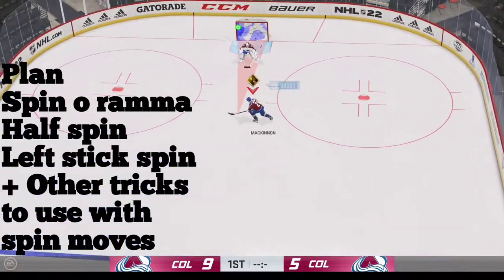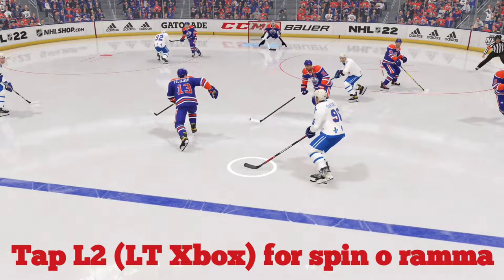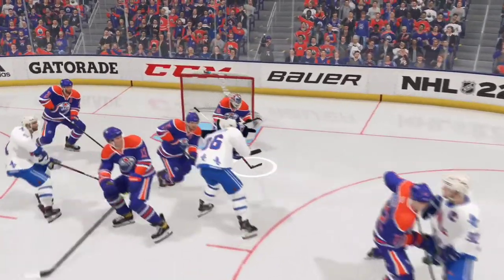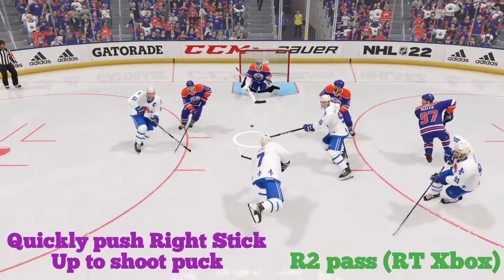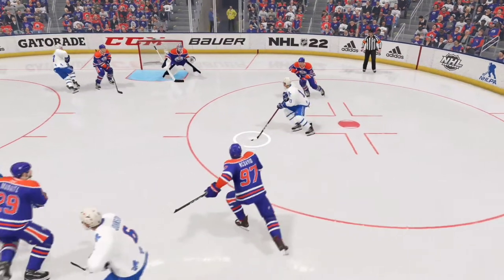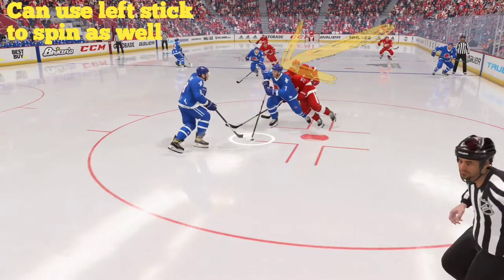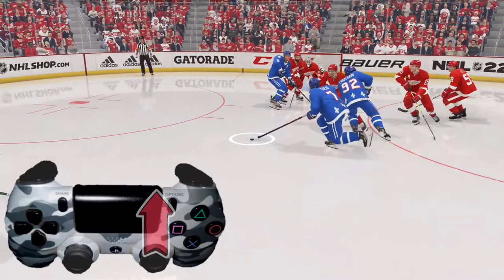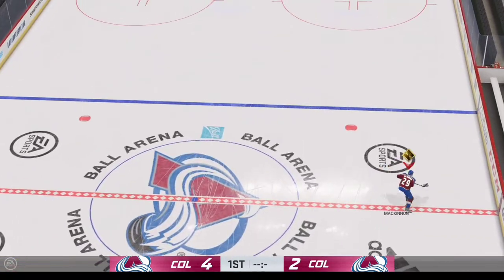how do you do a spin o rama in NHL 22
how do you do a spin o rama in NHL. welcome to NHL 22 today we will discuss the spin-o-rama controls as well as how do you do a spin o rama and NHL 22. NHL 22 we will also discuss other topics about spin:

0:20 spin o rama
1:03 half spin
2:09 left stick spin
3:05 other spin tricks shown in practice mode